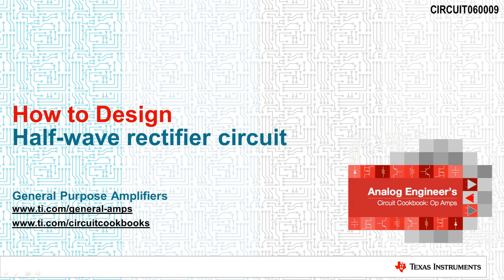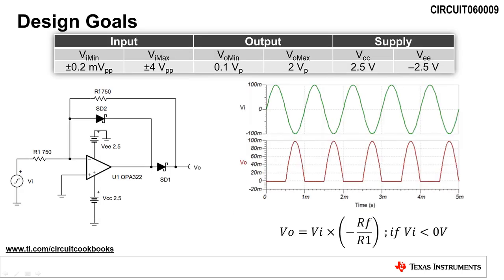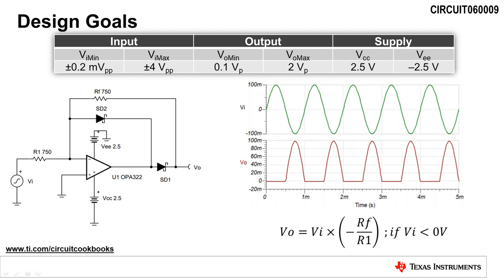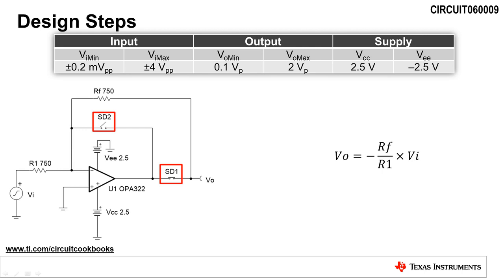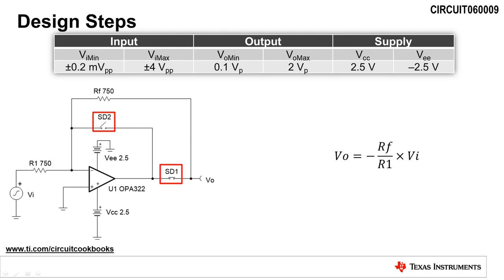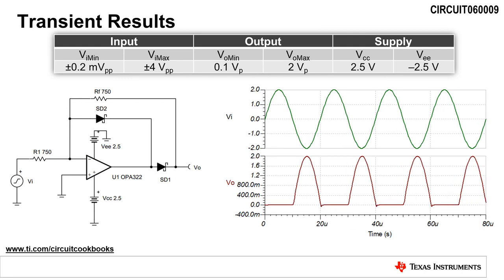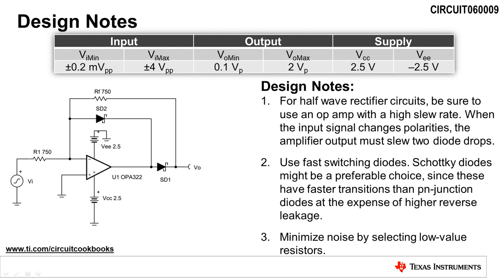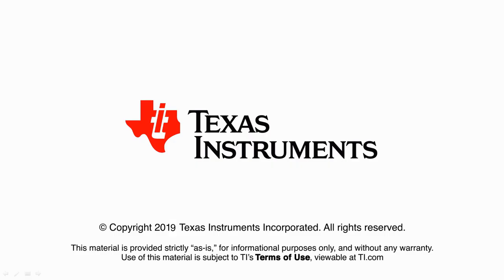Half-wave rectifier circuit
The precision half-wave rectifier inverts & transfers the negative-half input
of a time varying input signal to its output. By aptly selecting the feedback
resistor values, different gains can be achieved. Precision half-wave
rectifiers are often used with op amp circuits such as a peak-detector or
bandwidth limited non-inverting amplifier to produce a DC output voltage.
This configuration has been designed to work for sinusoidal input signals
between 0.2mVpp-4Vpp at frequencies up to 50kHz.